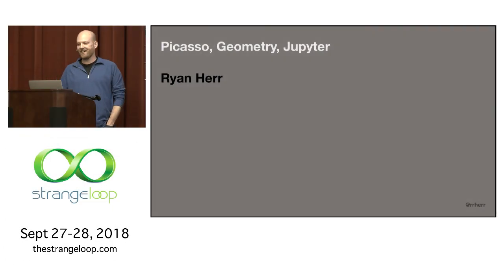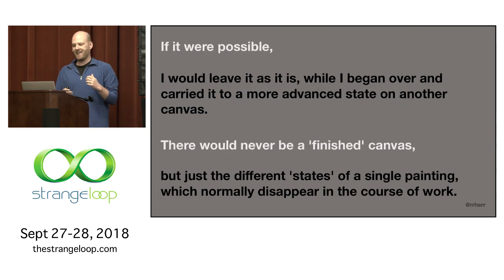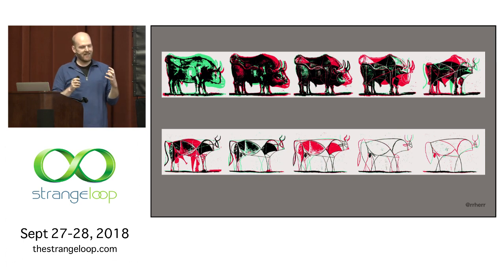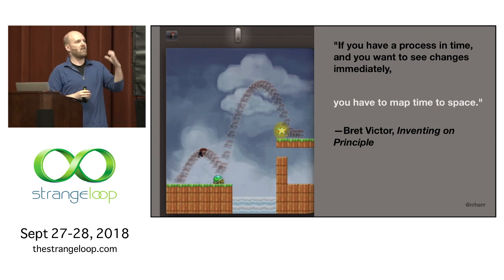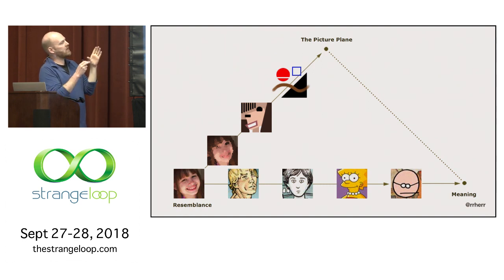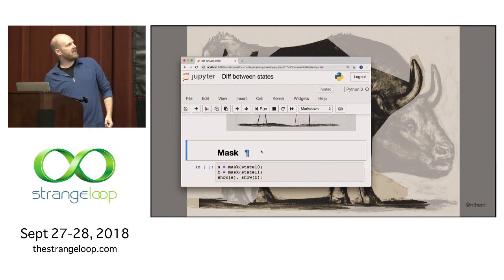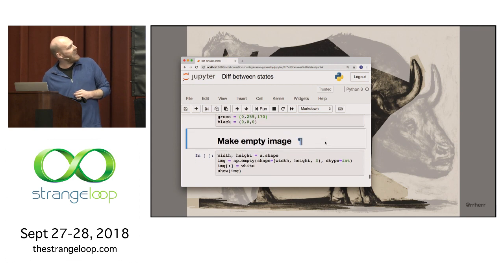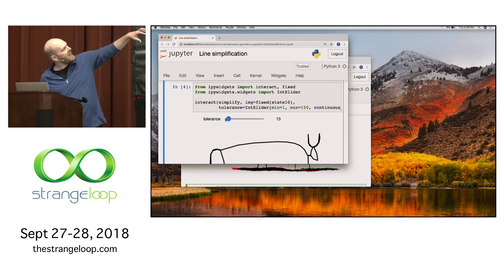"Picasso, Geometry, Jupyter" by Ryan Herr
Picasso's The Bull is a series of eleven prints showing his process of abstraction, step by step. Starting with a realistic image, he progressively deconstructs and compresses the bull into an abstract geometric form. Artists, mathematicians, and software developers alike have been captivated by Picasso's creative process.

How could we teach a computer to imitate this style? With neural style transfer? That method transfers color and texture, but preserves geometry, so it works better with Van Gogh's Starry Night than Picasso's Bulls. Picasso explained, "A picture used to be a sum of additions. In my case a picture is a sum of destructions."

We can approximate Picasso's "destructions" with a series of geometric transformations and image processing functions. We'll explore these techniques with Python code, using libraries like OpenCV, for open source computer vision.

We'll learn about the underlying mathematics, not through formulas in research papers and textbooks, but with code and visuals, in Jupyter Notebook. Jupyter enables us to experiment with interactive, animated output, and show our work step by step like Picasso.

We'll apply our transformations to generate new art inspired by Picasso's Bulls. The results will be far from perfect, but the mistakes are interesting!

Speaker: Ryan Herr